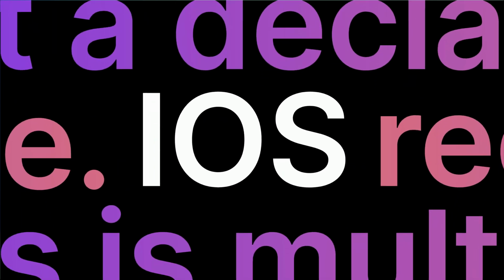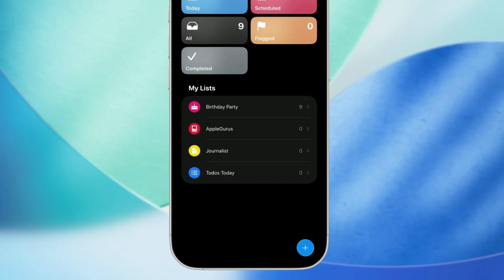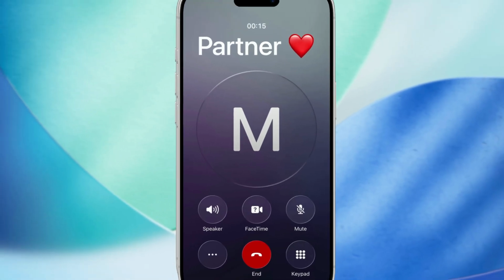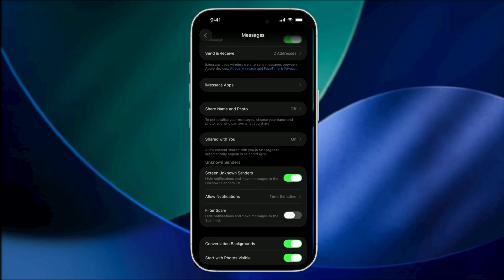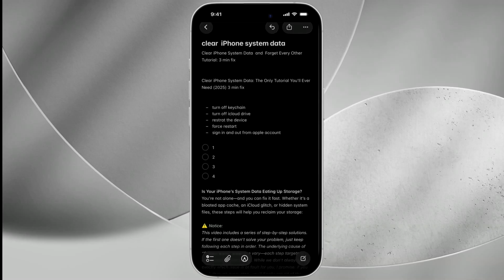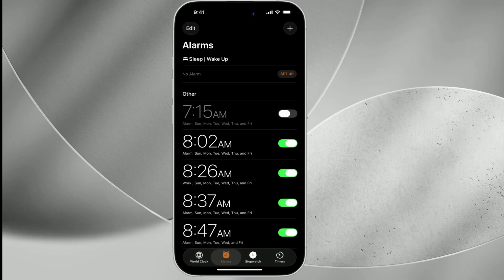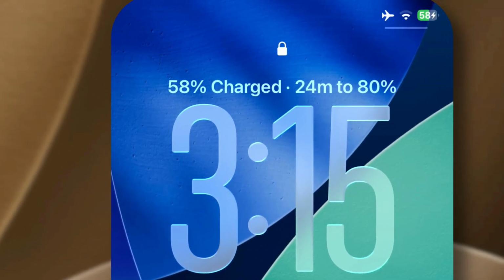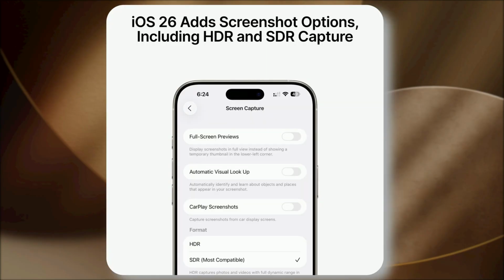iOS 26 Is Here! The Features That Actually Matter.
The wait is over! iOS 26 has dropped, and it’s packed with groundbreaking features you simply can't miss. Join us as we explore the top 10 must-know updates that will elevate your iPhone experience. From incredible UI changes to enhanced privacy controls and exciting design tweaks, discover how iOS 26 transforms your device into a more powerful tool than ever before.

chapters:
00:00 Intro
0:15 UI Changes- not the Liquid Thing
03:00 Privacy updates
05:26 Productivity updates
07:40 Bonus